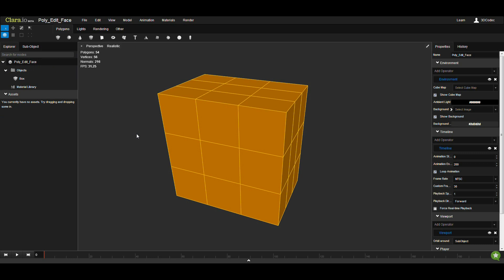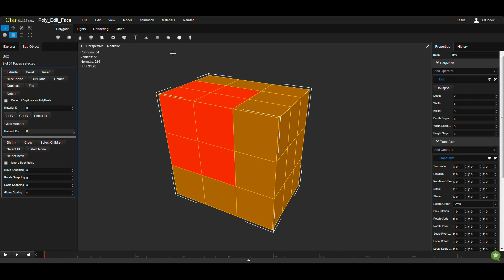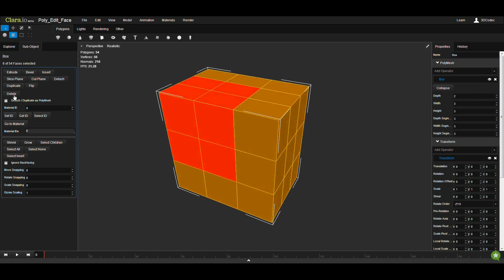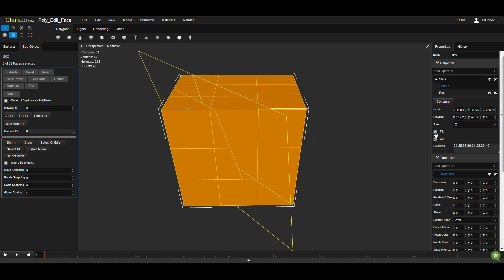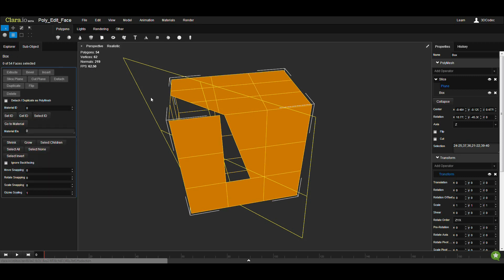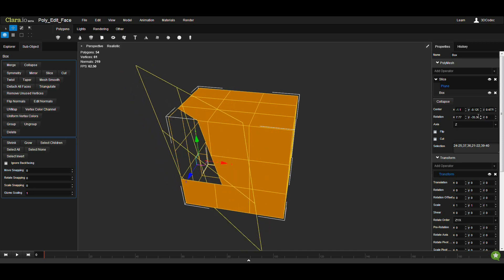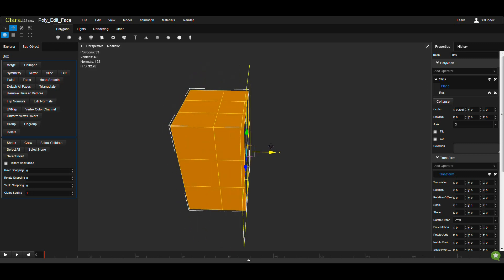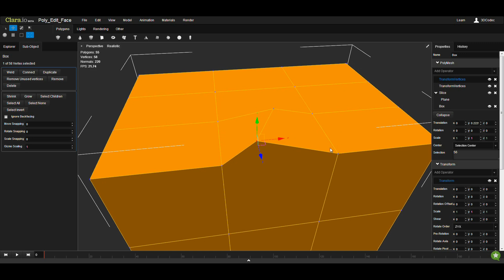Clara.io: Slice and Cut in modeling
Tutorial about Slice and Cut for poly editing in (The free browser-based 3D modeling and animation tool)